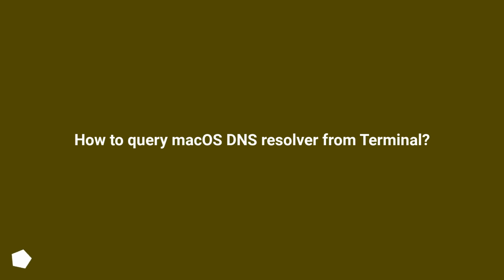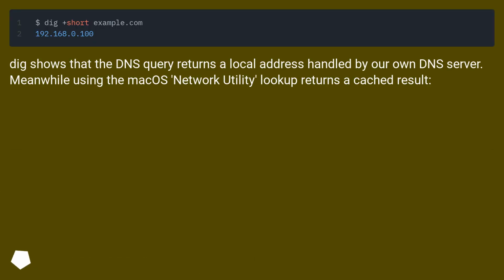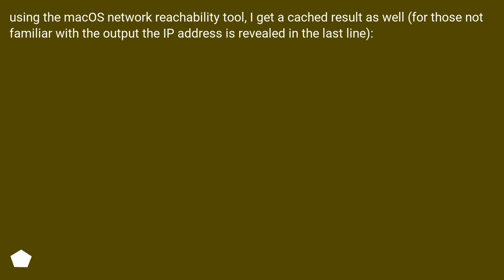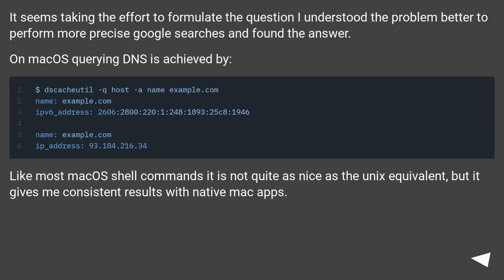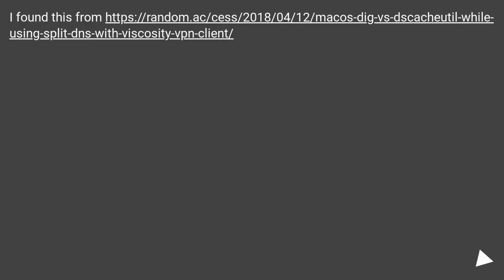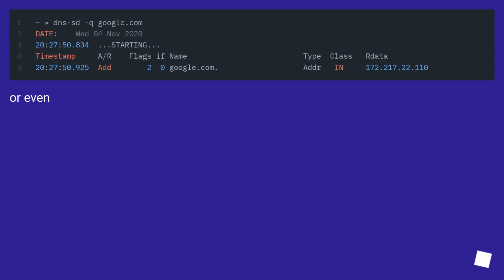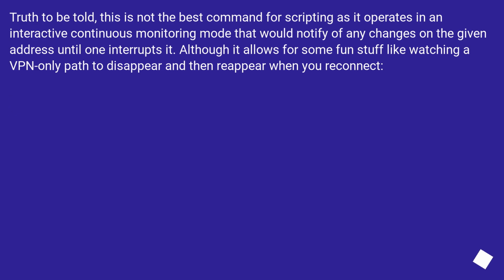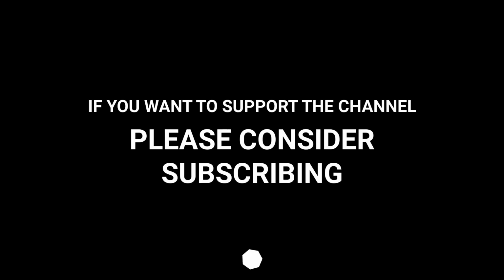How to query macOS DNS resolver from Terminal?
Chapters
00:00 Question
02:21 Accepted answer (Score 55)
03:01 Answer 2 (Score 12)
05:09 Thank you